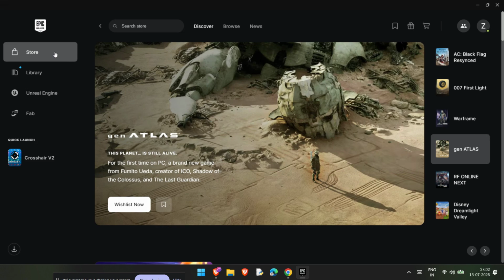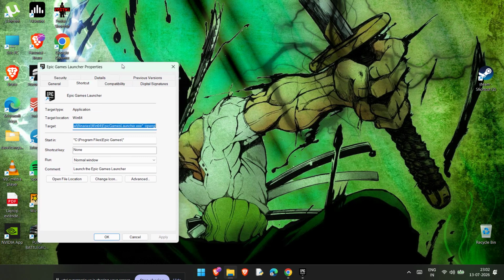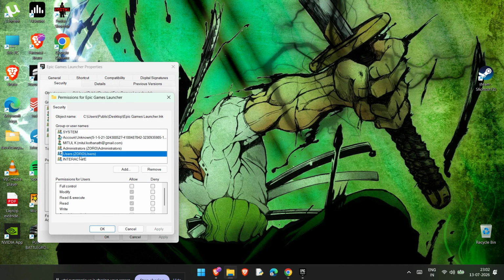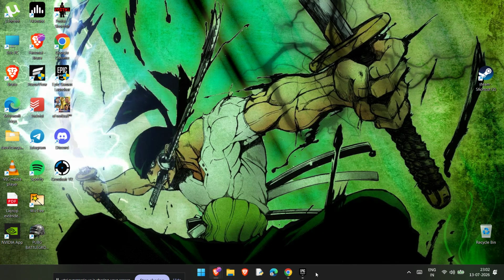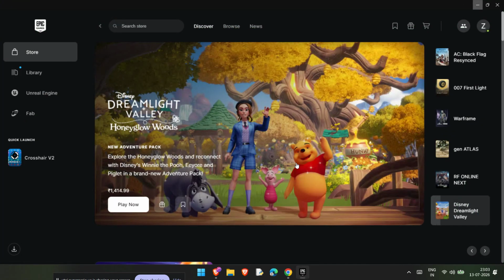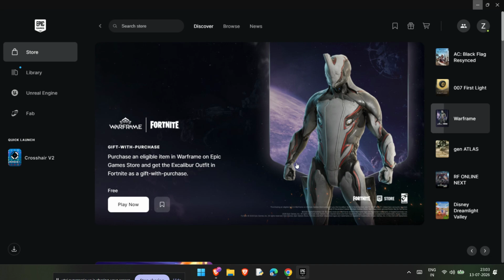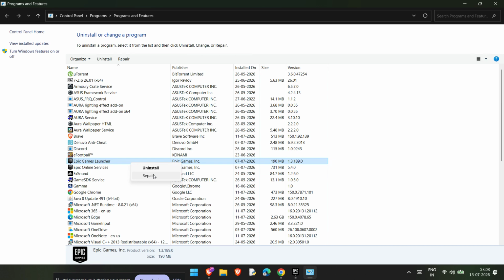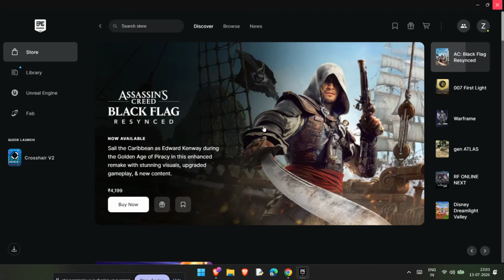How To Fix Epic Games Self Update Failed (Step By Step Guide)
Fix the Epic Games self-update failed error with this simple step-by-step tutorial. Learn how to adjust launcher permissions, repair the installation, and get Epic Games working again.

🕚Timestamps:
0:00 Intro
0:18 Open Epic Games Launcher Properties
0:42 Change Security Permissions
1:28 Apply Changes And Test The Launcher
1:46 Open Programs And Features
2:06 Repair Epic Games Launcher
2:32 Final Check And Outro

✍️What You'll Learn In This Video:
• How To Fix Epic Games Self-Update Failed Error
• How To Change Epic Games Launcher Permissions
• How To Enable Full Control For Epic Games Launcher
• How To Repair Epic Games Launcher In Windows
• How To Use Appwiz.Cpl To Open Programs And Features
• How To Run A Self-Repair Sweep On Epic Games Launcher
• How To Restore Read And Write Access For Epic Games
• How To Troubleshoot Launcher Update Problems

💡Pro Tips:
• Run Epic Games Launcher as an administrator after changing permissions.
• Restart your PC after applying repairs for the best results.
• Make sure your Windows account has full access to the launcher folder.
• If Repair is not available, reinstalling the launcher may be the next best step.
• Temporarily disable antivirus software if it is blocking launcher updates.